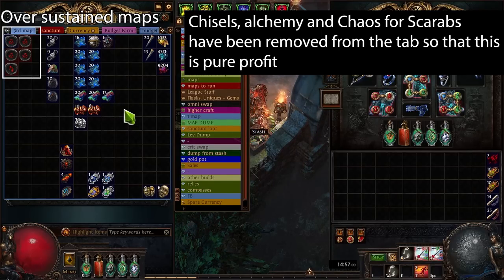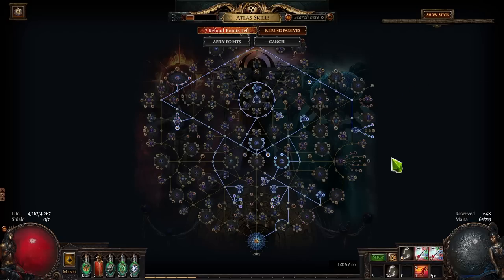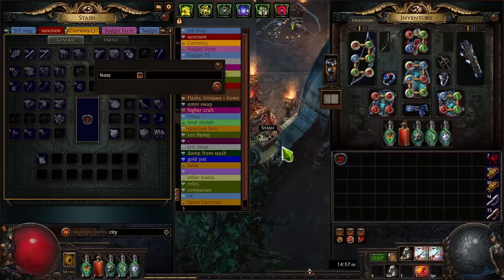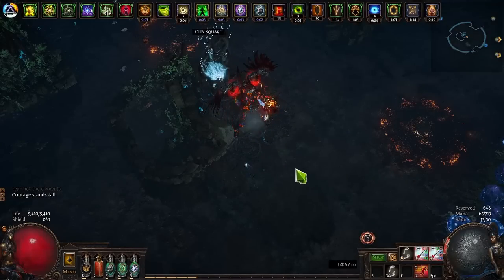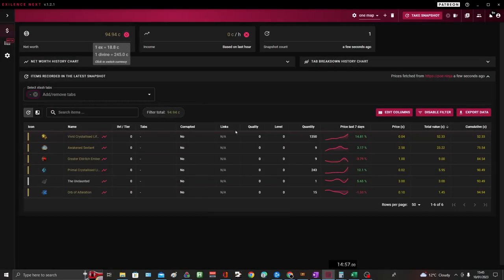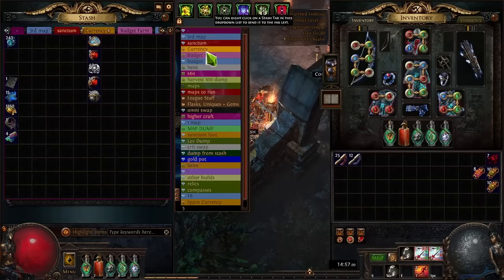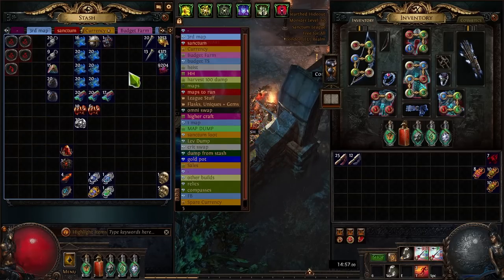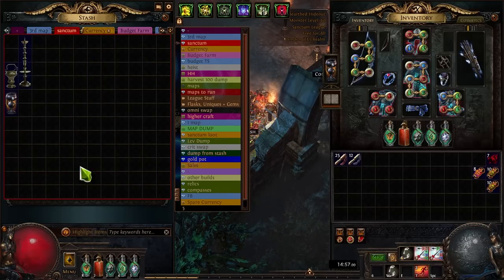My Dad & Part Time Gamer Atlas Strat - Super Simple & Super Profitable Path of Exile Sanctum 3.20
My simple Alch & go strategy which is designed for people who might have limited time to play in sessions and do not want to spend a lot of time or money prepping their maps.

Strategy is pretty simple. Use either of the atlas trees down below. Chisel and alch your maps and run them with rusted scarabs in the map device. Your aim is to rush the boss, take any minion altars that spawn, complete harvest when it shows up, collect your Sanctum and leave. Speed is key here so be as efficient as you can.
Remember to select Fortune Favours the brace for 3c on the map device!

00:00 Overview and Profit
02:43 Atlas Tree & Strat
05:57 Map Showcase
10:52 Loot from Showcase Map (Breakdown)
12:08 Why this strat suits me & Liquidating Loot
15:35 Recommended Loot Filter
16:57 Pantheons and recommended stats
19:20 My tab from a few farming sessions
22:39 Outro